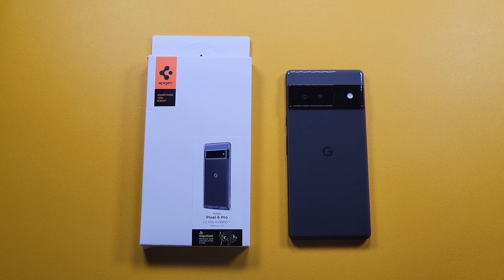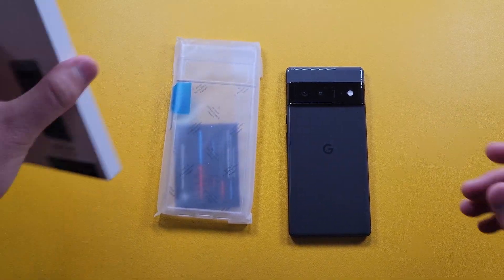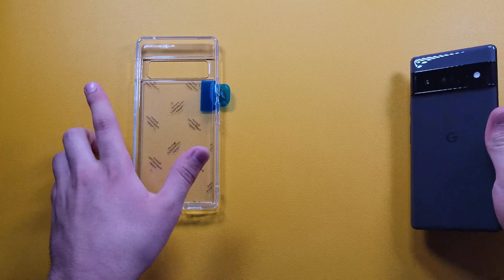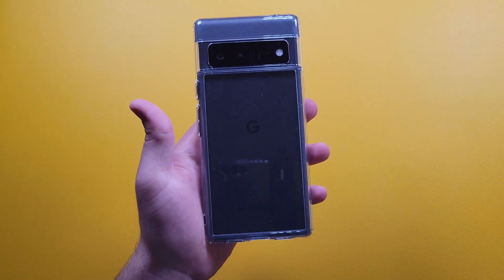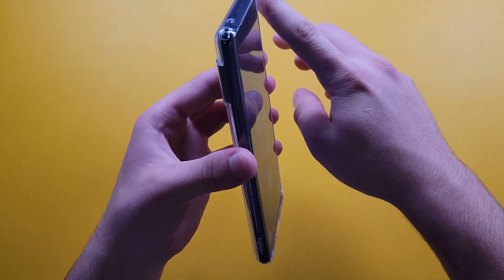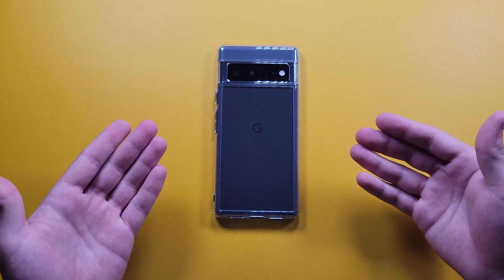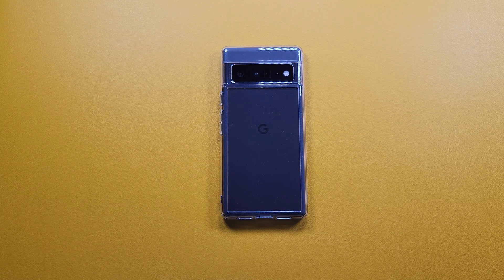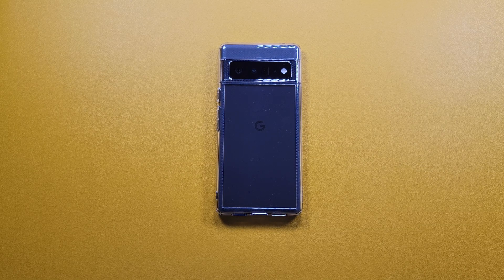Google Pixel 6 Pro Case Review: Spigen Ultra Hybrid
In today's video, we will be checking out a clear case by Spigen.